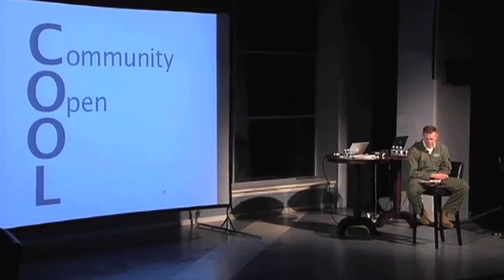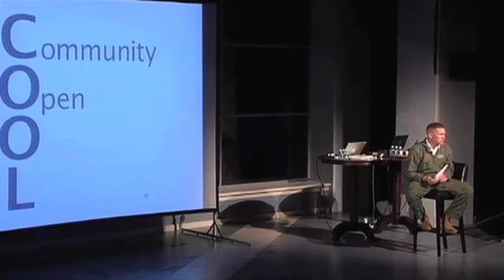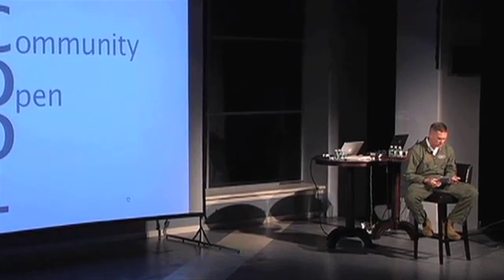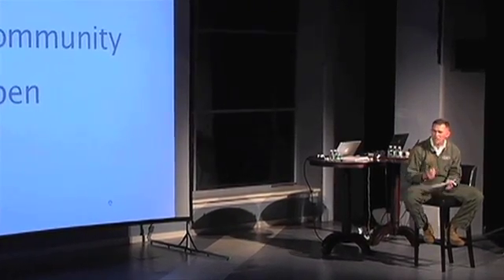Episode 2: "A Car Story" -- The Local Motors Difference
Local Motors CEO, John "Jay" Rogers, talks about what makes Local Motors different from other car companies. Learn why in the same way open source changed the landscape of technology it will revolutionize the auto industry.